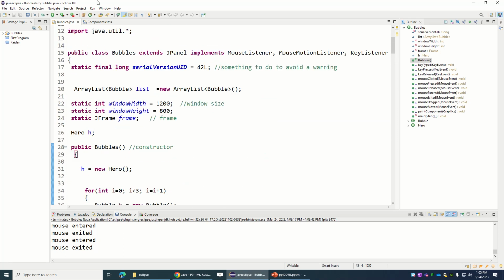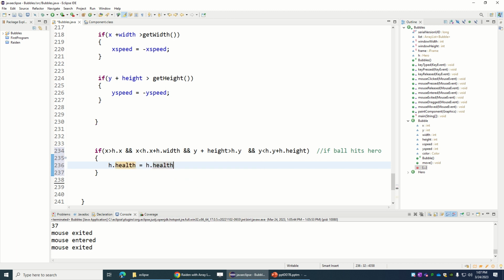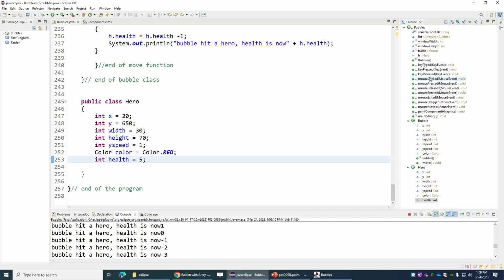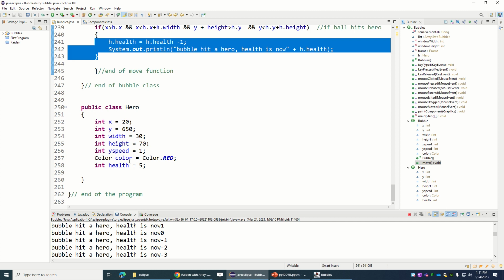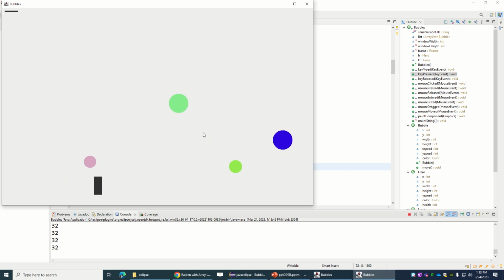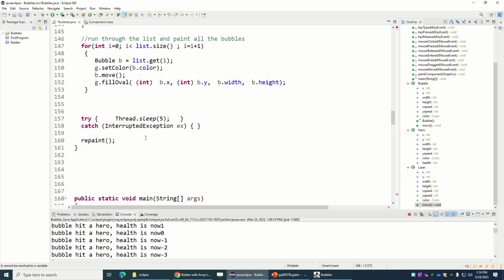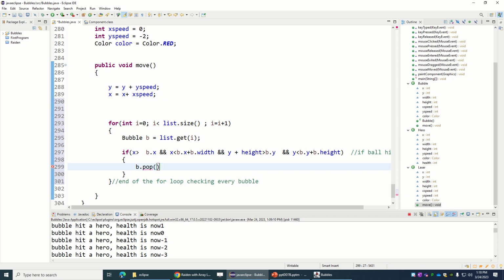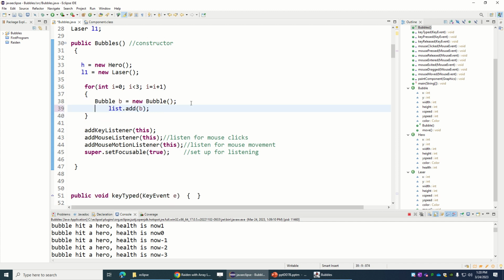Bubbles with Laser and Pop